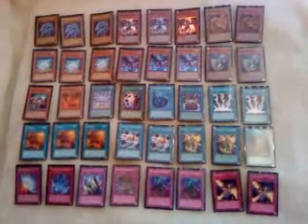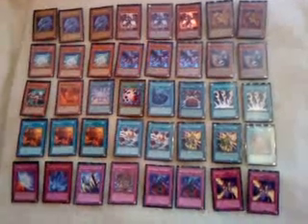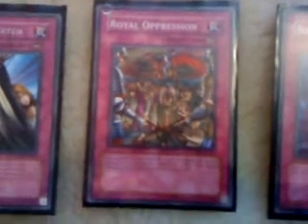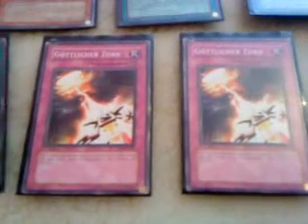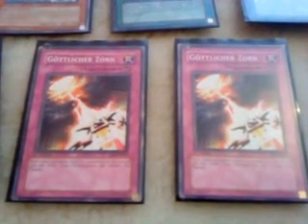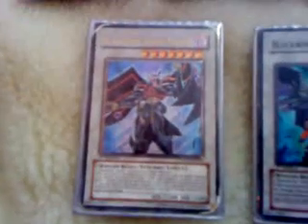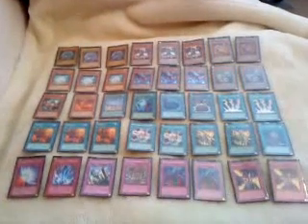SHK's Dragon Deck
Check it out, a new camera :D *cough* Uhh,  yeah. Finally!!! I have made a competitive Dragon deck and decided to share it with you folks. Rates and fixes are welcome (for the deck, not for the recording issues)
This is different from the build I called Pandora Dragon, I'm testing this one atm. Besides, summoning LADD is kinda lame when your opponent already has a 2400er and a set chainable spell/trap. Hence I reduced Totems in Main deck to 2 until I side LADDs back in.